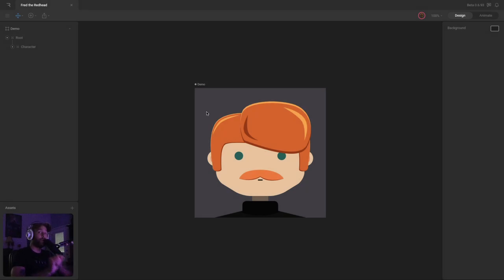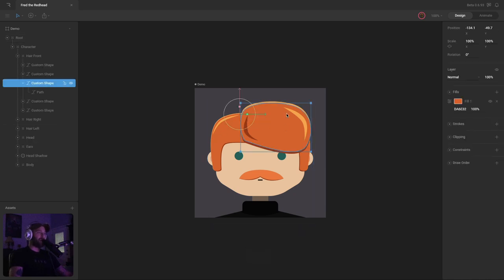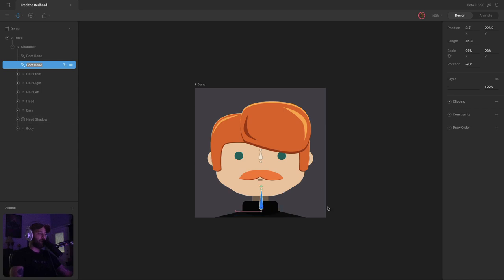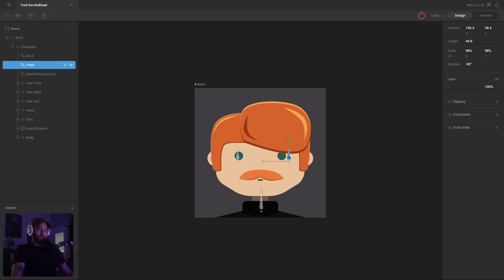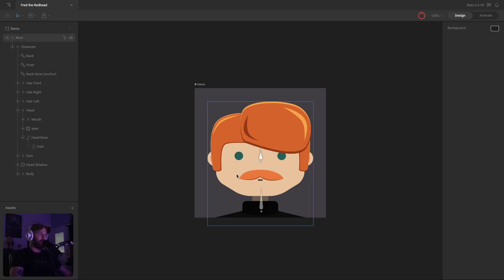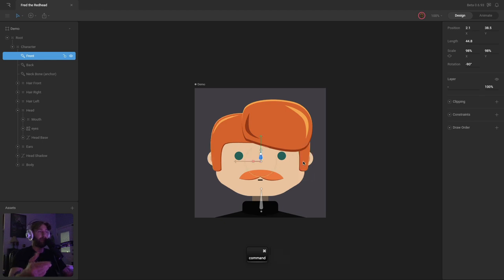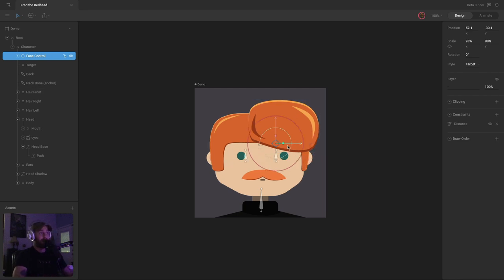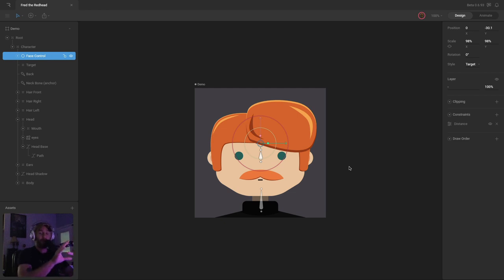Take control with Distance and Translation constraints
In this video we use the translation and distance constraints to build a set of controls for a characters face, then look at how to use that technique in other examples.

0:00 intro
1:10 file setup
2:23 rigging
4:04 translation constraint
6:08 binding and weighting
11:08 finish rigging character with translation constraints
16:11 distance constraint
20:03 second example